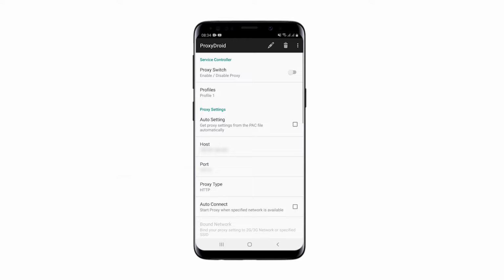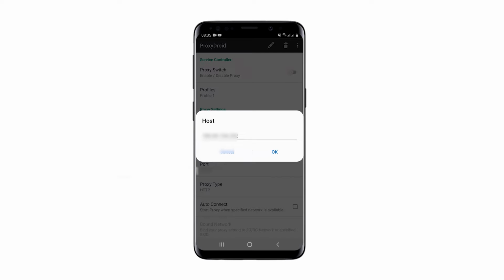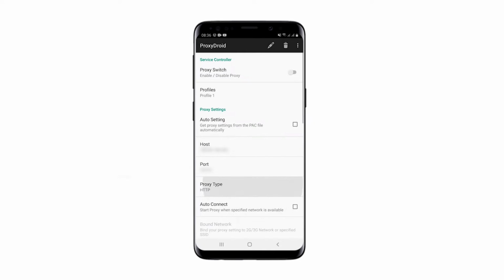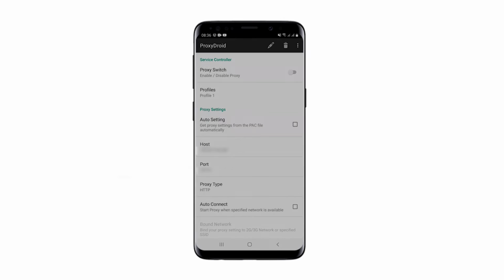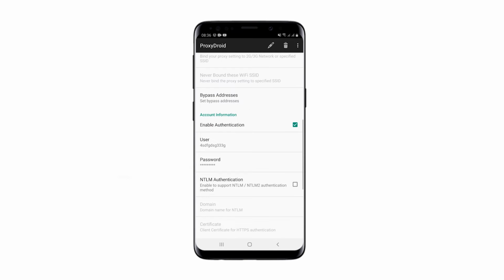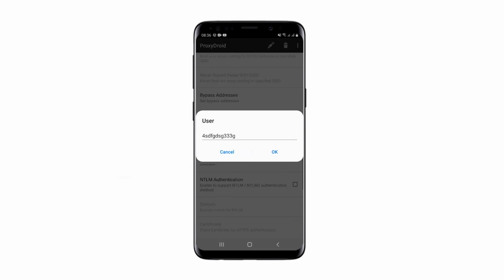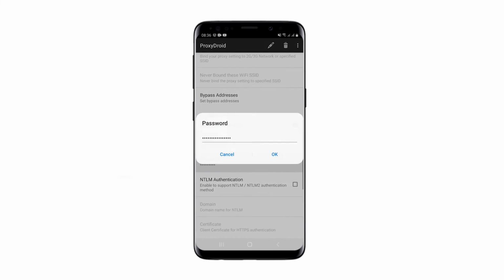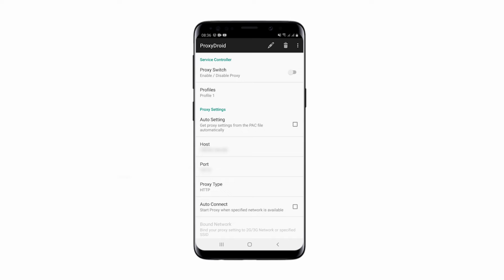Setting up a proxy in ProxyDroid for Android